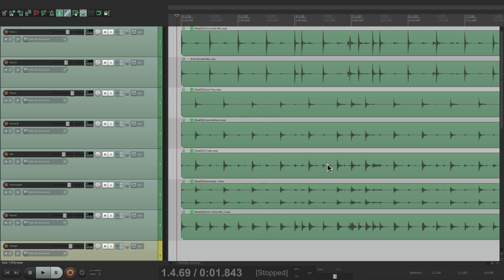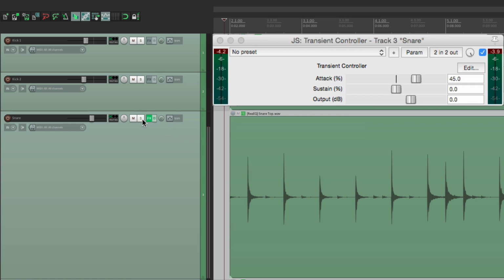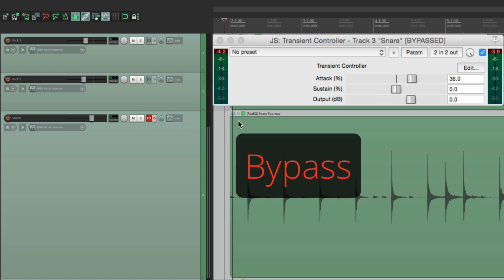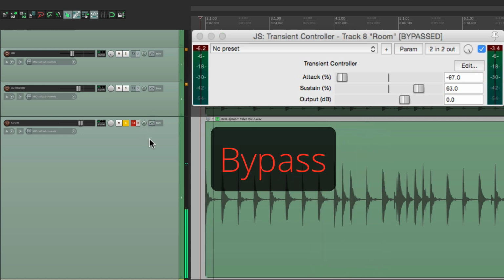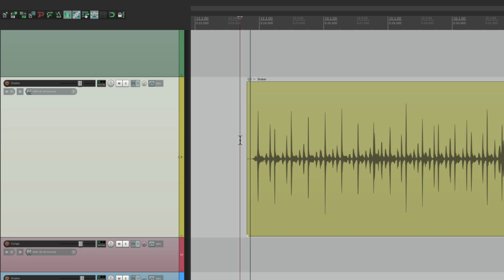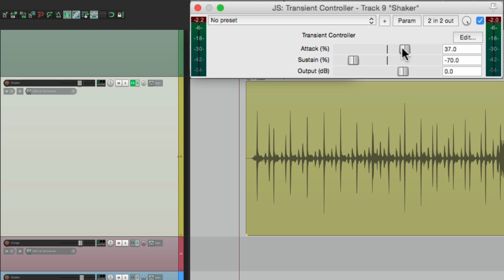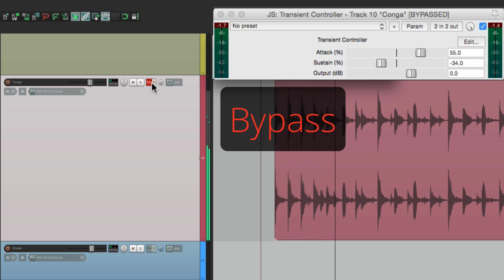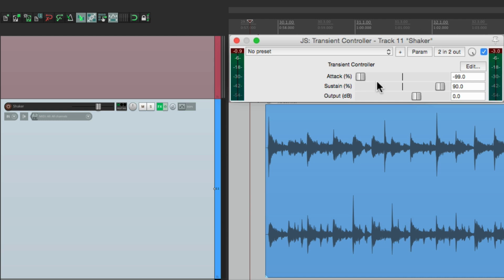The Transient Controller in REAPER